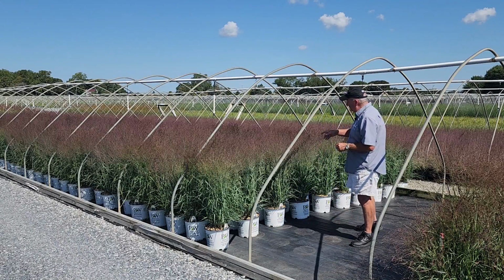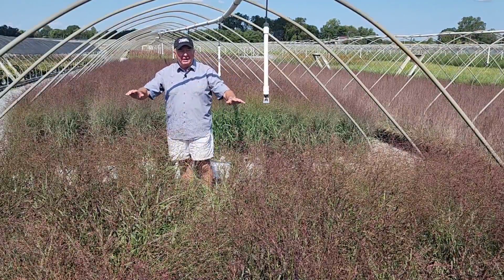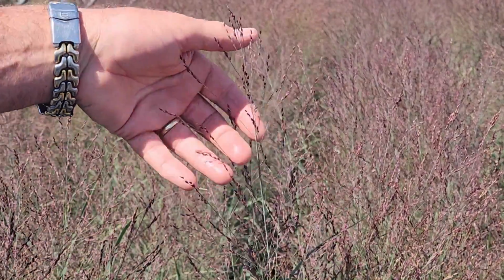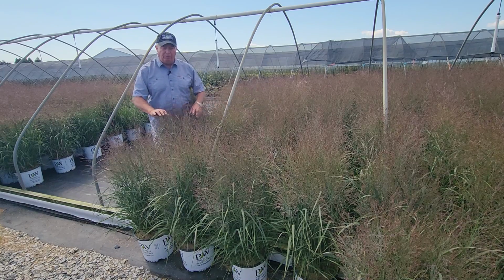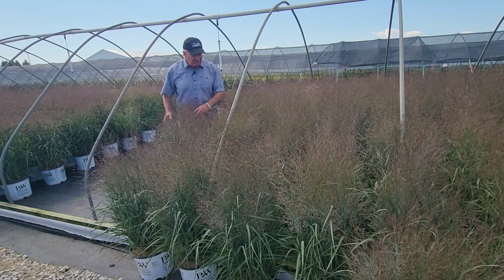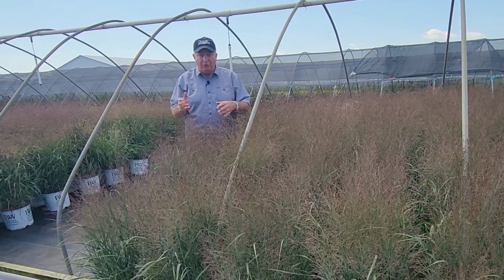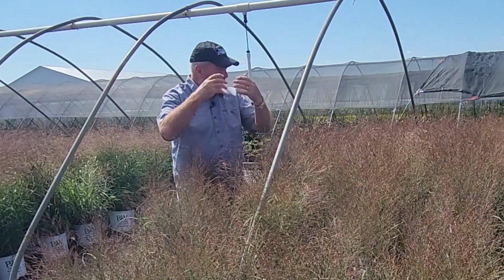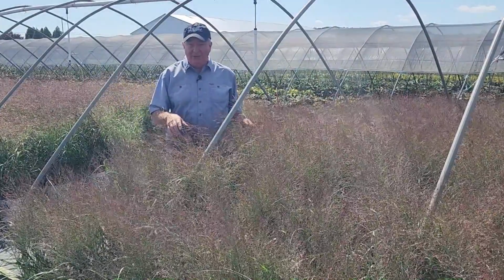Best Perennial Grass - Panicum Apache Rose - Easy, Elegant, Movement, Sounds, Texture & Beauty 👍💚👏😉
Join David in our nursery and discover all about this EASY To GROW and highly decorative, NATIVE variety of Switch Grass💚😉🏠.
Panicum Prairie Winds® 'Apache Rose' from Proven Winners® has been delighting us in the nursery and in our partnering garden centers

👏Listen in and get the scoop on how it will bring elegant texture, movement and long-lasting beauty to your home.

👍Get David's tips and suggestions on where you can plant and enjoy it.

😍 Find out how it is EASY To GROW, and EASY To L👀K after

🌎Uncover how this NATIVE grass is a larval host for butterflies and provides shelter and food for wildlife too.

🧑‍🏫Let David explain why its tough, sturdy habit means less flopping and lodging and how you can reduce this even more...

🎶Learn why they are called "Switch Grasses" and how they can bring melodic sound to your plantings.

Panicum Prairie Winds® 'Apache Rose' is available through our network of hundreds of partnering garden centers. to find the ones that are nearest to your home.

Features: Cut Flowers, Easy to Grow, Erosion Control, Great in Containers, Long Blooming, Low Maintenance, Multi-Season Interest, Not Preferred by Deer, Privacy Screening, Small Spaces, Very Cold Tolerant

Panicum virgatum ‘Apache Rose’ PP#29,142